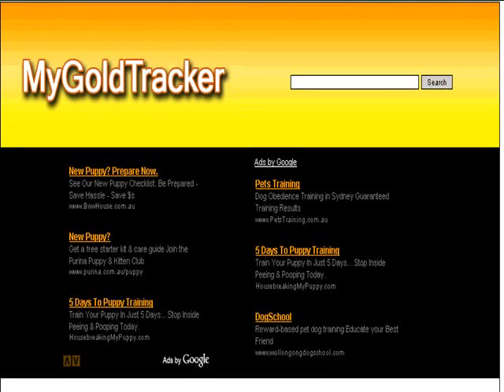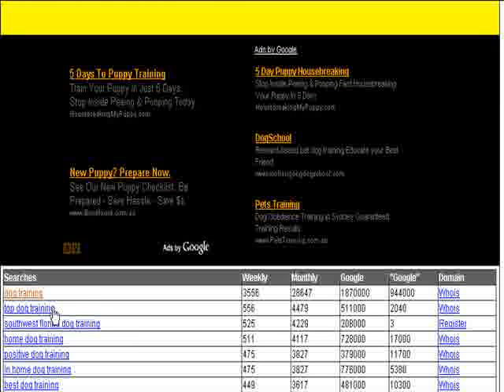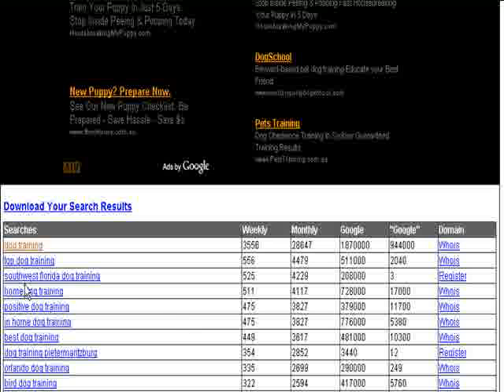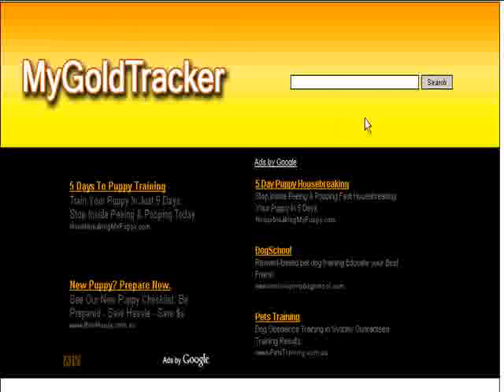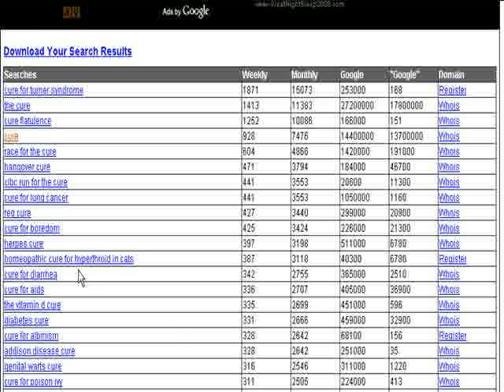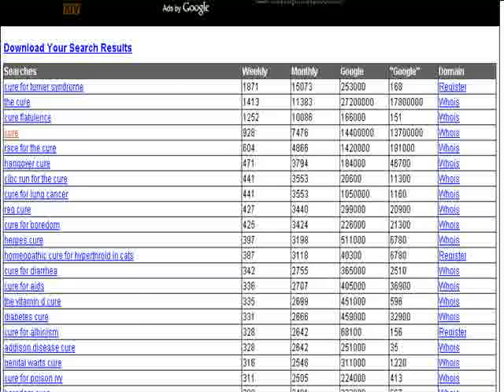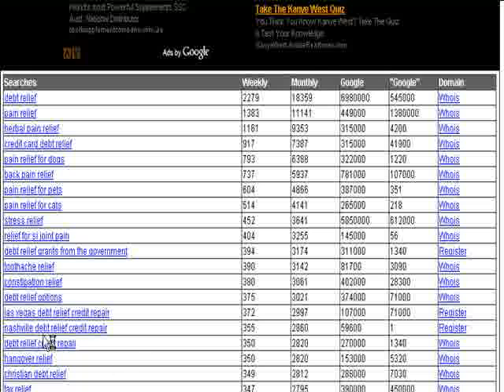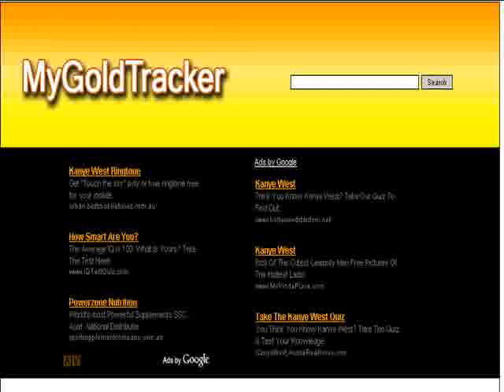Keyword Research the Brute Force Seo Way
This Slick Niche Research Tool is part of the Brute Force SEO membership. Gain an unfair advantage in the search engines with the most exciting SEO software release in years. Brute Force SEO members get the software, teh Gold Tracker keyword research tool to uncover profitable niches and the members-only forum where you get help from some of the top internet marketers around to ensure that you succeed.